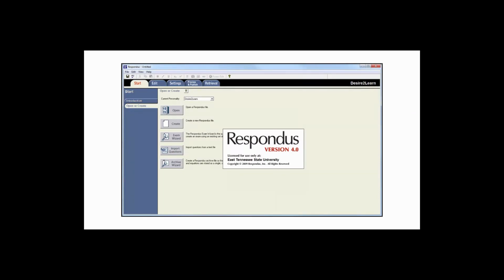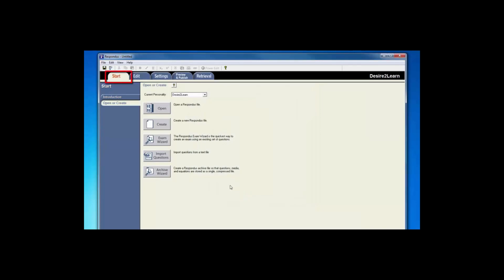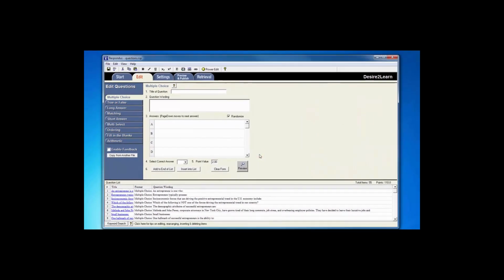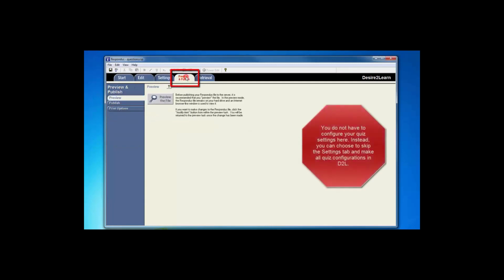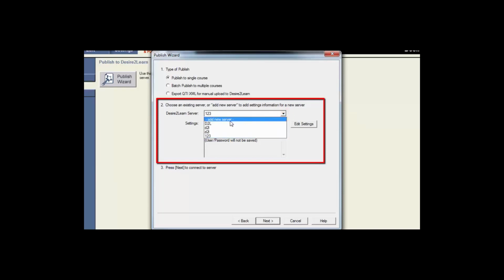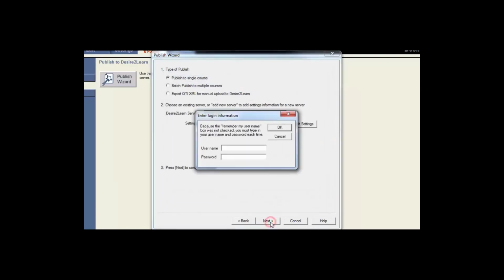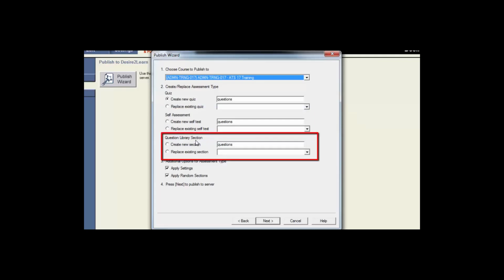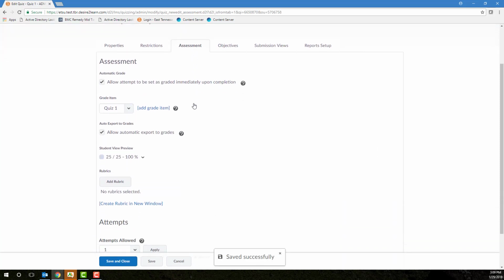Importing Quizzes and Questions into D2L Using Respondus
This instructional video will walk you through the process of importing your properly formatted quiz questions from a Word document into your D2L course site using the Respondus Exam Creation Software.